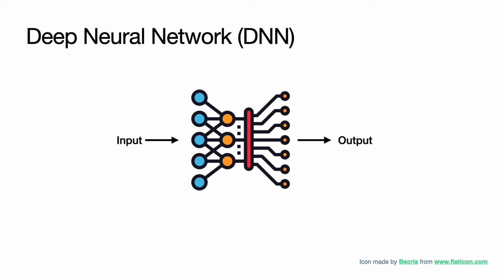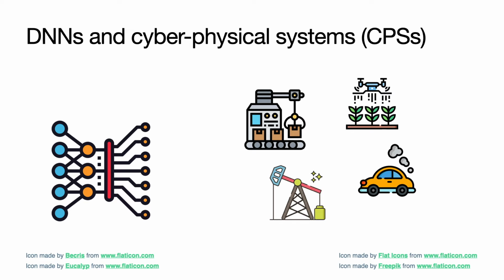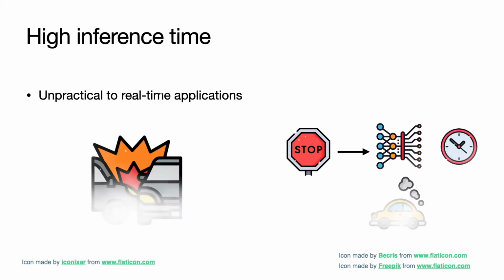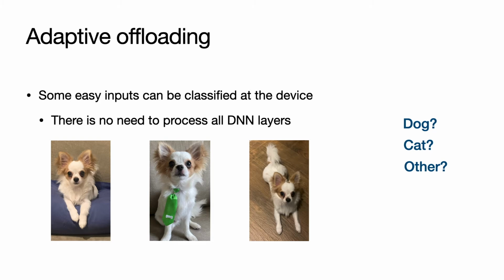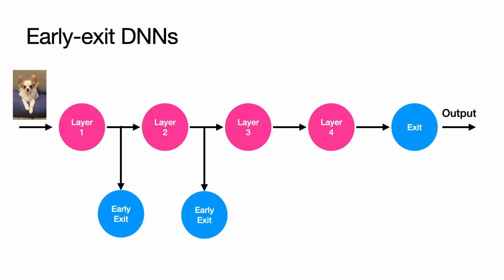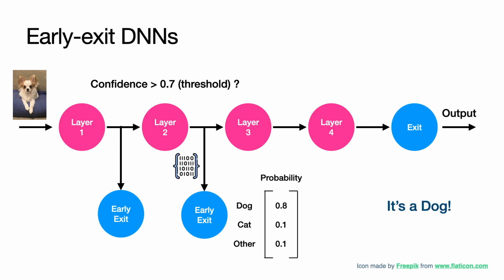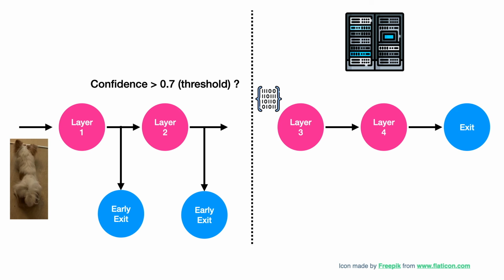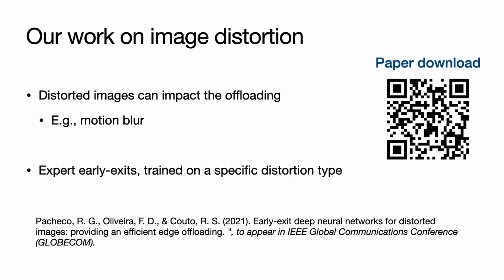BRICS YSF 2021 - Deep neural network inference offloading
Apresentação do professor Rodrigo de Souza Couto representando o Brasil no sexto conclave do Fórum de Jovens Cientistas do BRICS (BRICS Young Scientist Forum Conclave).